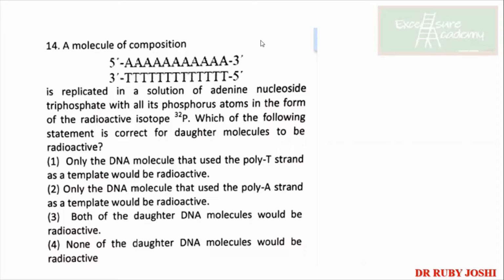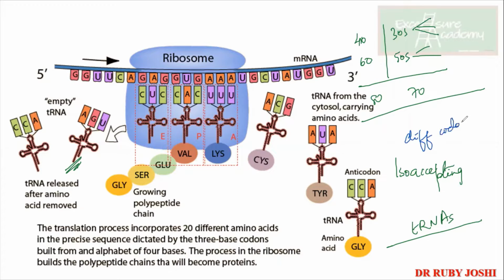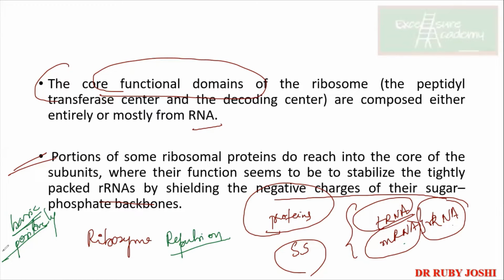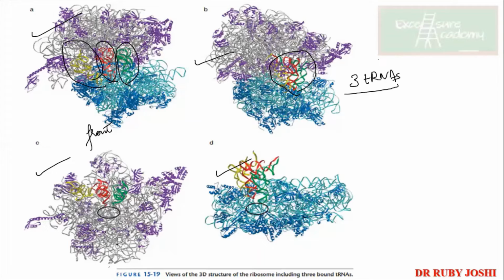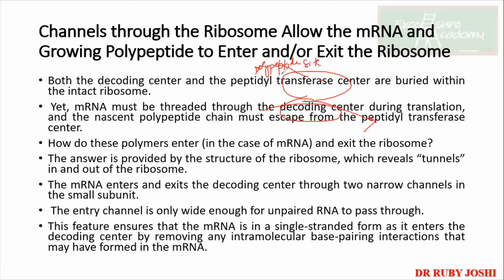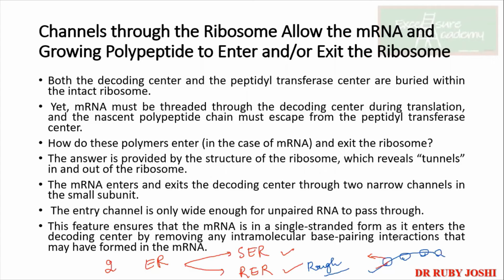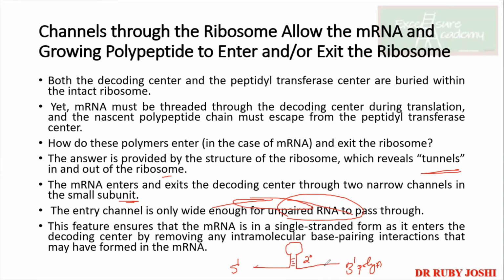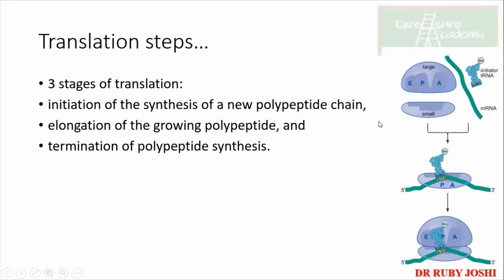Translation Lecture_32 Online Class Mol Bio Ribosome and its function